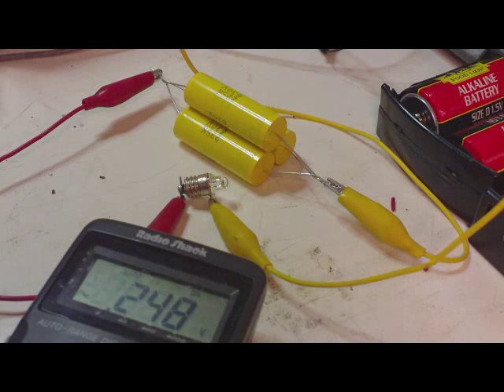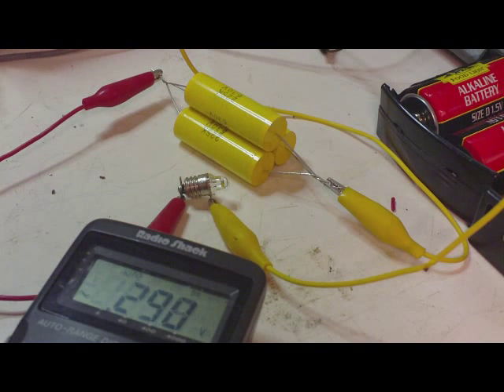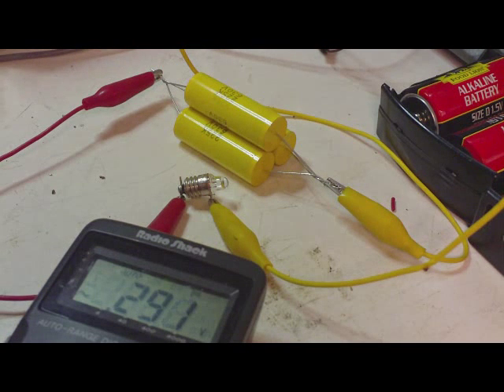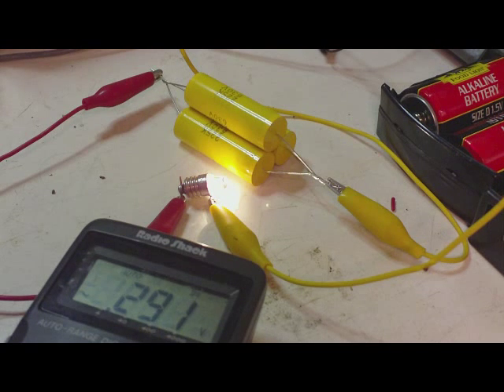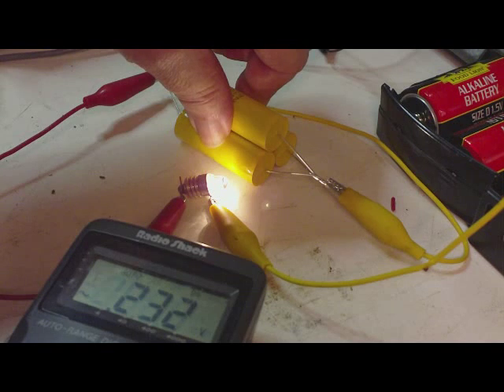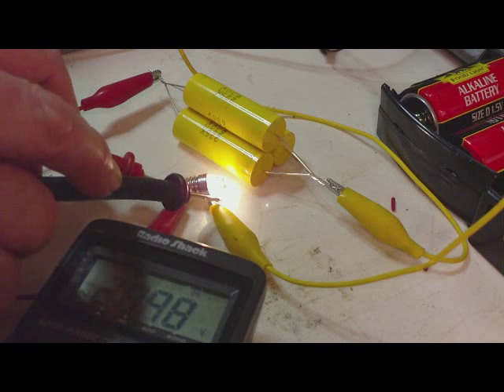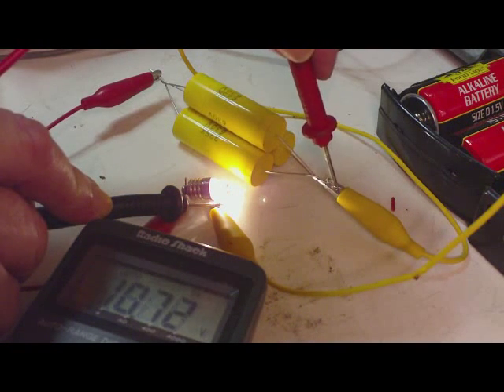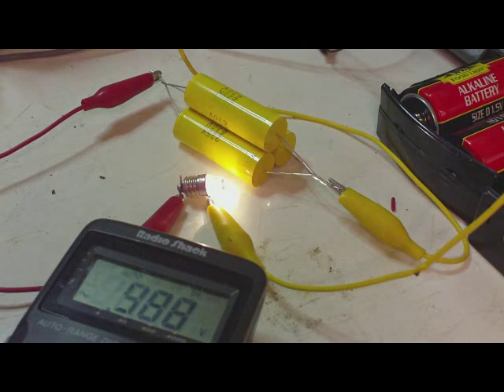Capacitors, AC Current Flash Light Bulb